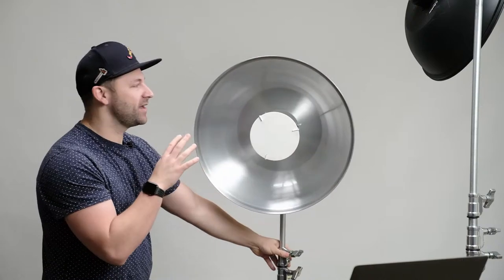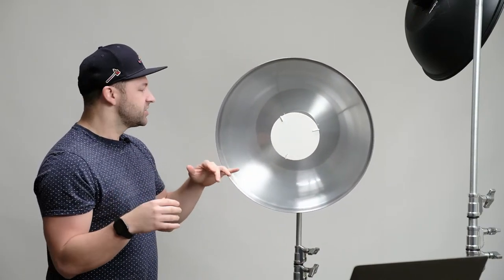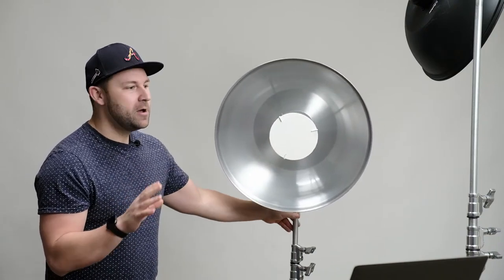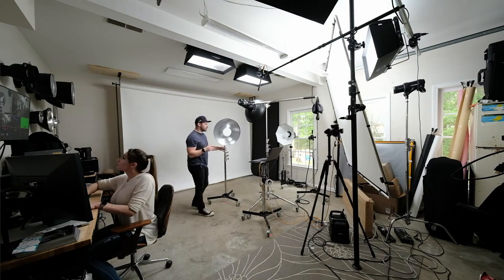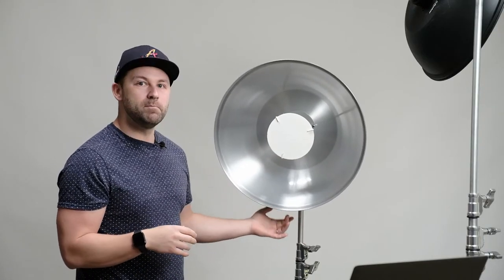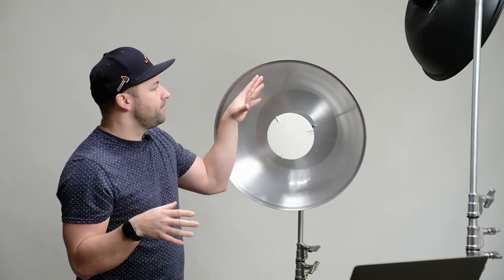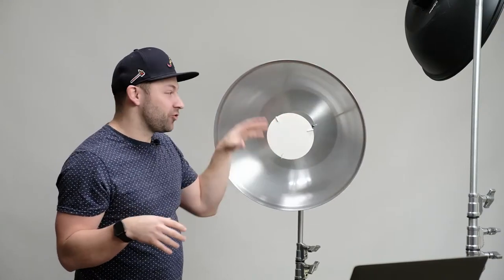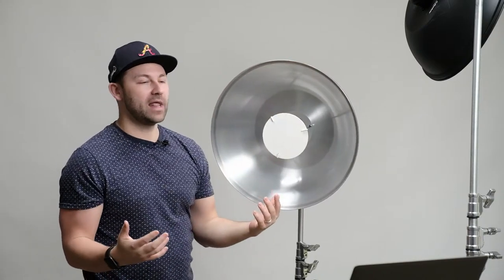Profoto Live - How to use a beauty dish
On today's live, join Chris as he discusses the in's and out's of using a beauty dish.